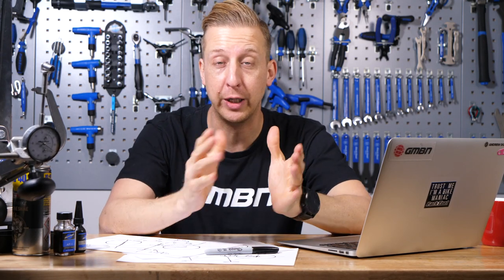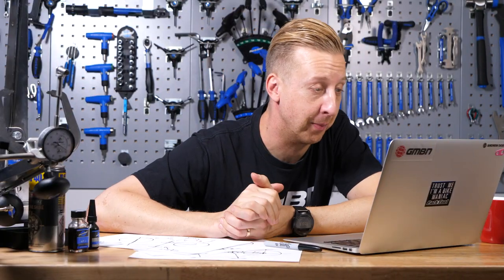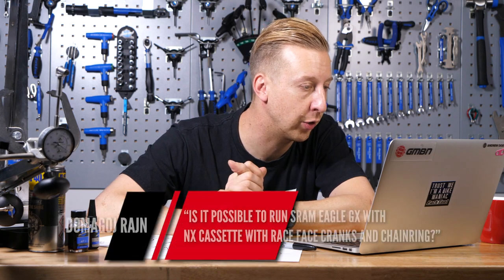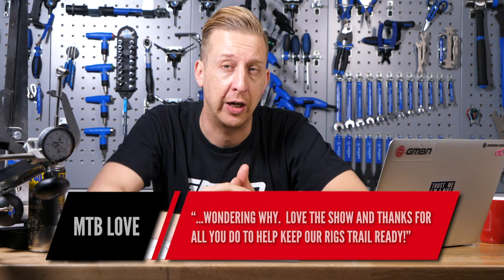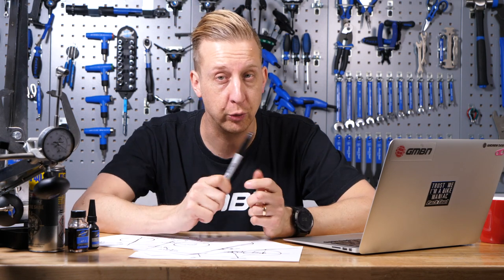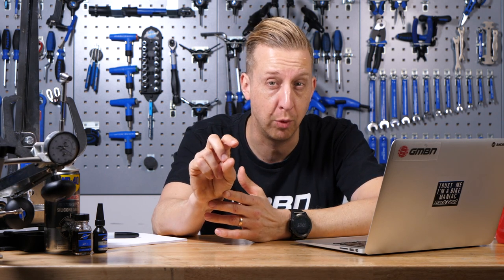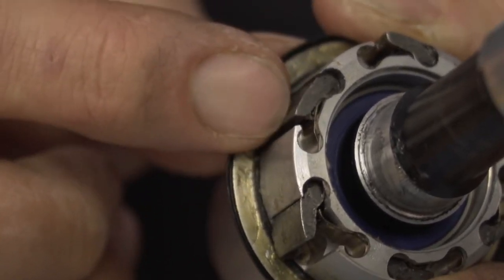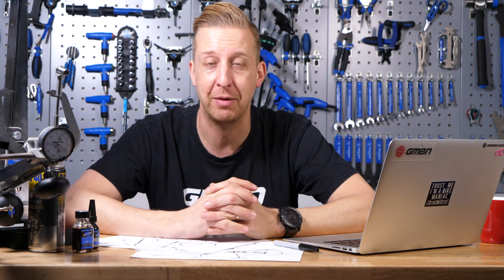Cheap Wireless Shifting? | Ask GMBN Tech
How do narrow wide chainrings stop your chain falling off? Cheap wireless shifting? SRAM Eagle cross compatibility? Why are pressfit Bottom Brackets more prone to creaking? Is it better to grease or oil your freehub? Find out in this weeks Ask GMBN Tech🔧

If you'd like to contribute captions and video info in your language, here's the link 👍

Yomoti -  Cats Walking
Yomoti - Pineapple
When You Call Me Out - Daniel Gunnarsson
Mars - Niklas Gustavsson